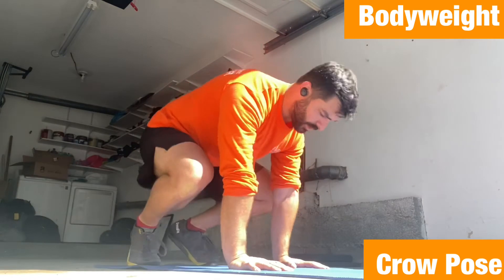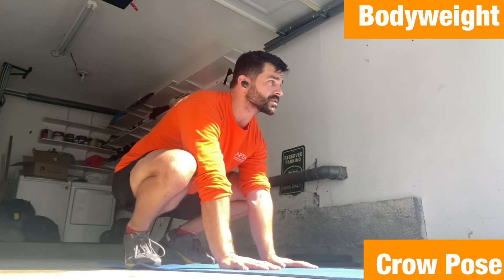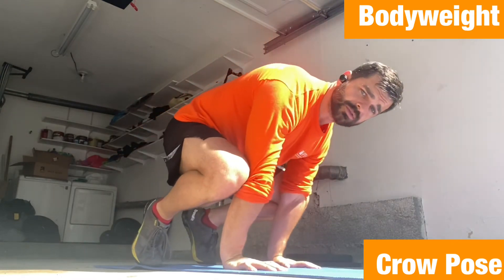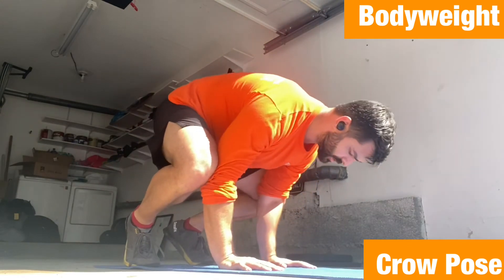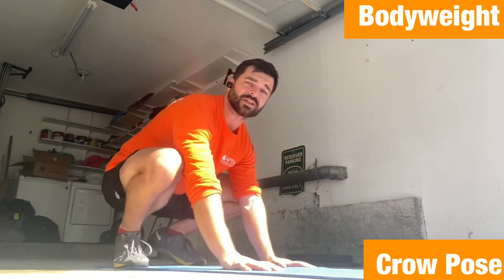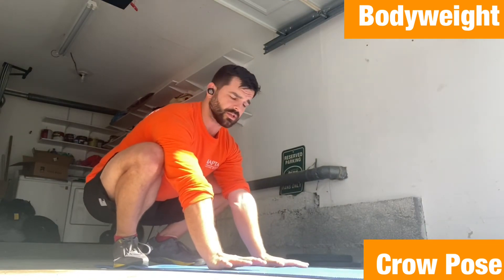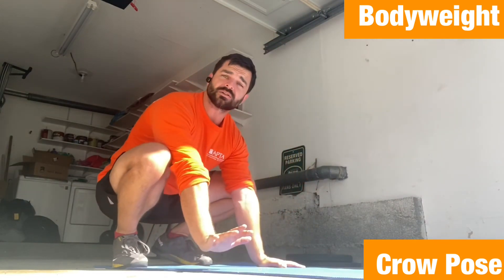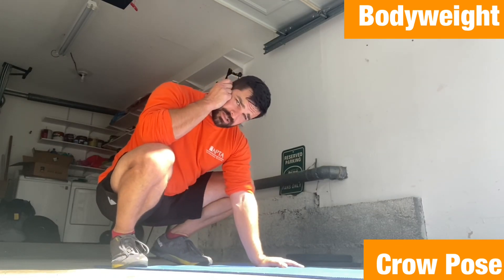Crow Pose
Progressing strength through your upper body, no matter how strong or weak you feel today - we can make progress with this one
Continue to build health and strength (the two are pretty strongly linked)
Keep stretching, mobilizing, but most importantly moving and loading each of your body parts.
Let’s come up with a personalized plan of how you should incorporate this and many other exercises into your daily MOVEMENT PRACTICE.